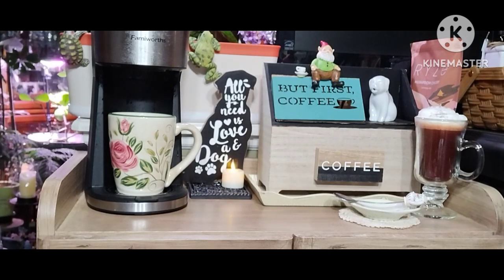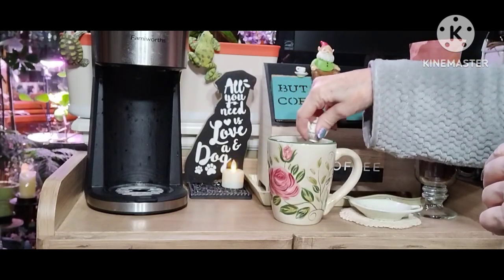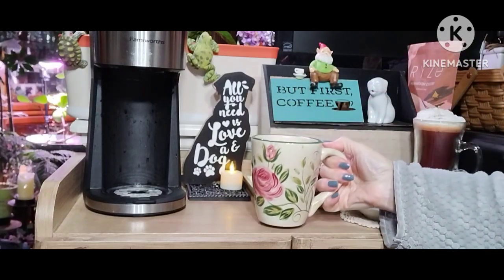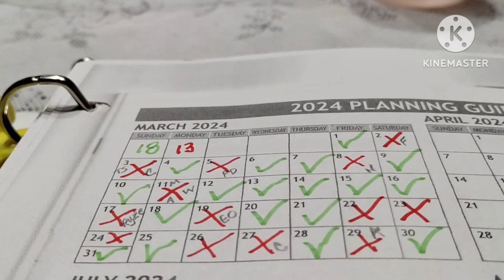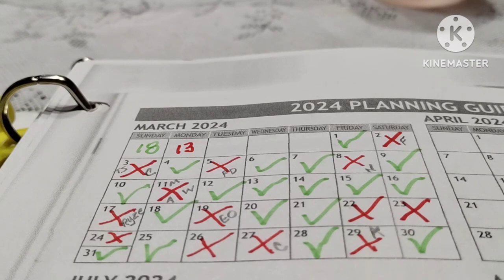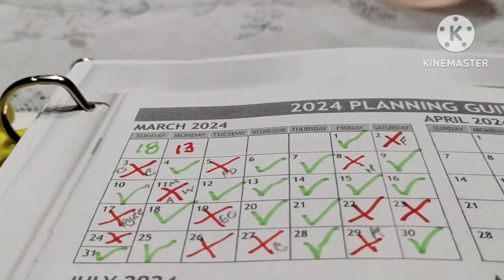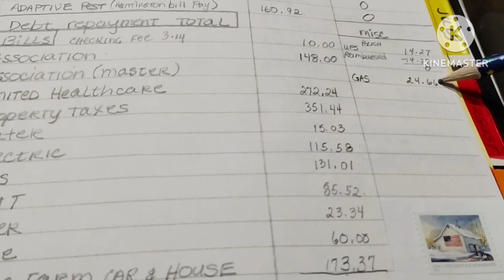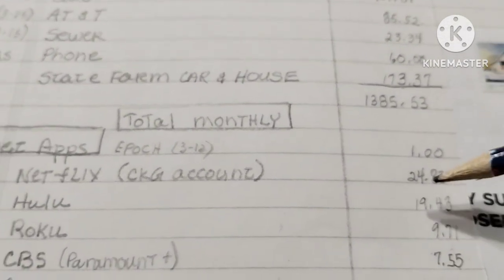MAKING DREAMS A REALITY ❤️ MARCH END OF MONTH EXPENSE TOTALS ❤️ LOW INCOME LIVING